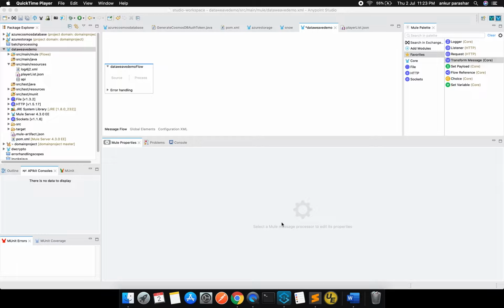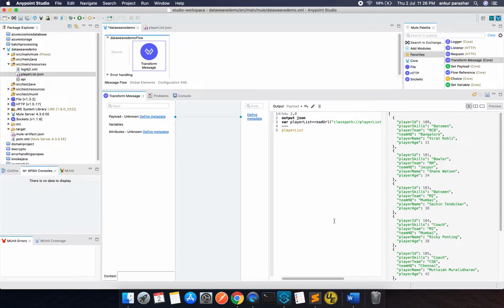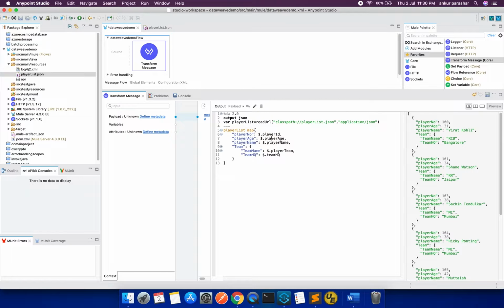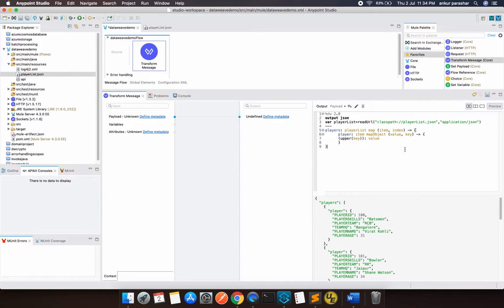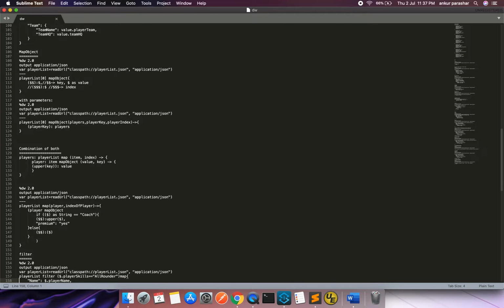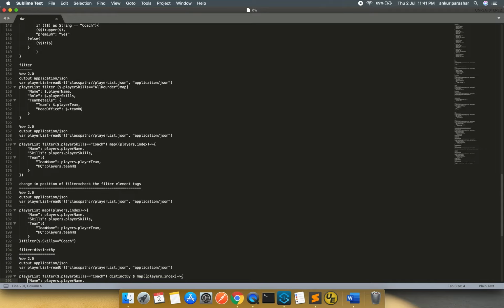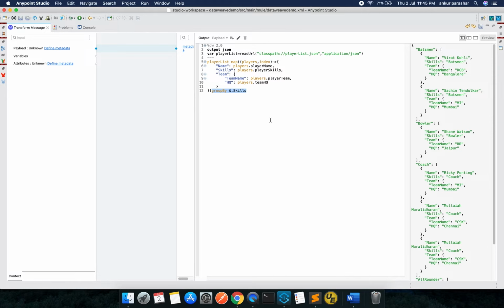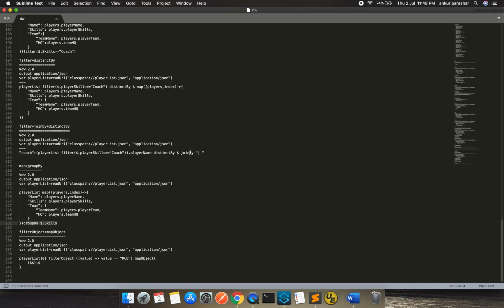DataWeave2.0 | map|mapObject|filter|filterObject|distinctBy|groupBy|joinBy| Dataweave examples|Mule4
This video is a collection of several dataweave functions and utilities like:
readUrl : to read the contents of a file located in src/main/resources and assign value in a variable
map
mapObject
filter
filterObject
distinctBy
groupBy
joinBy
and many others..
Happy learning!!